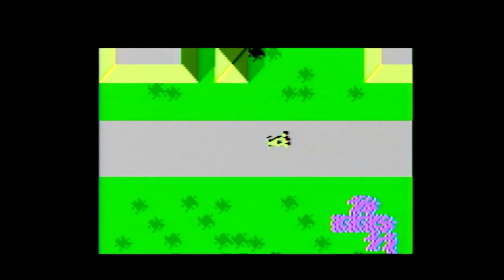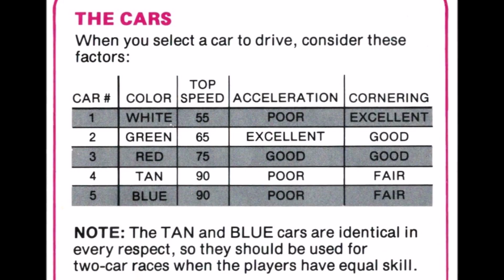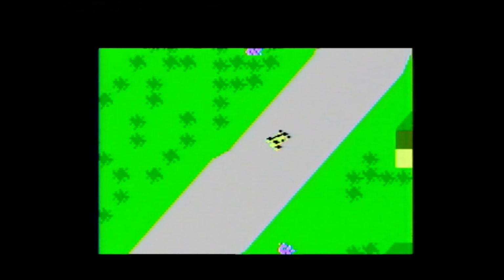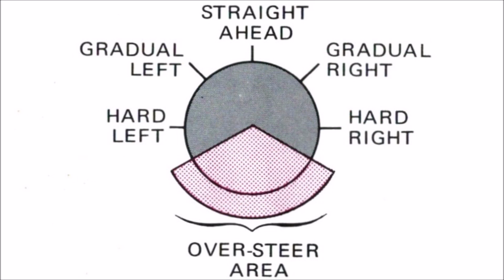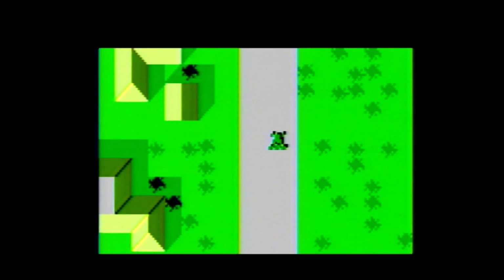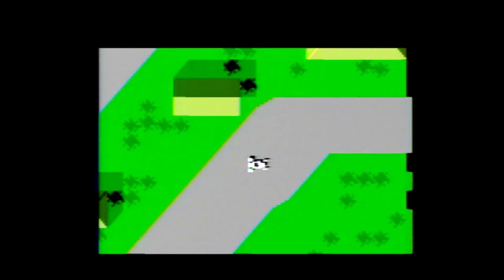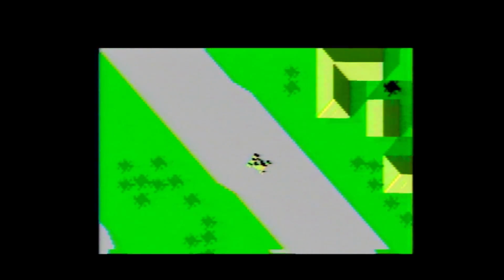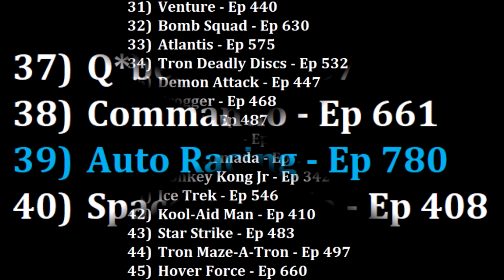Auto Racing Intellivision Review The No Swear Gamer Ep 780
Today’s Intellivision review covers Auto Racing by Mattel Electronics.